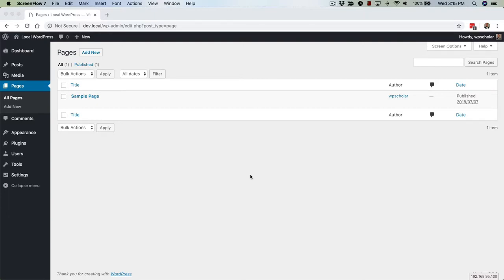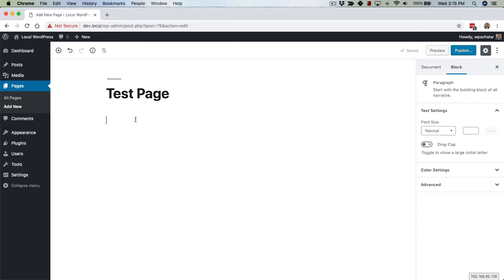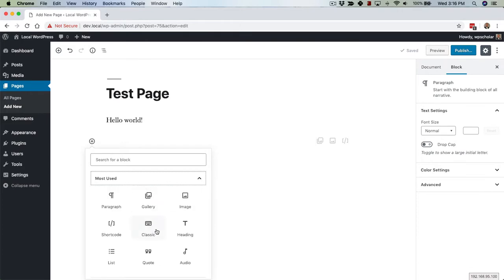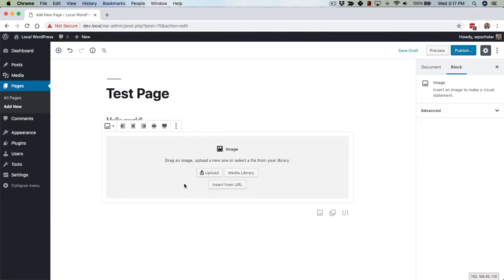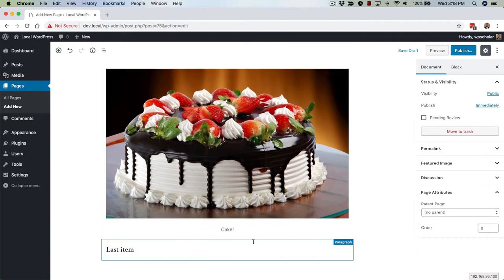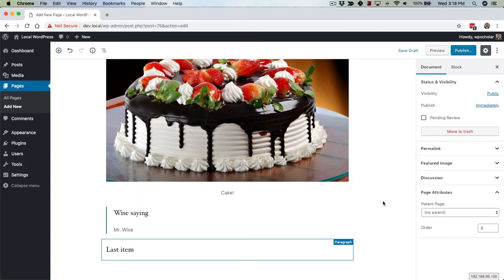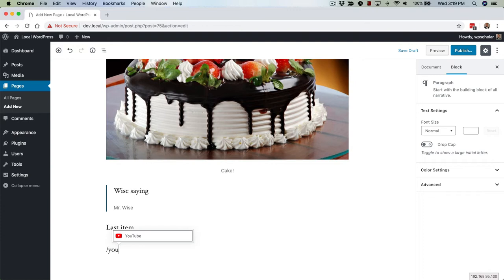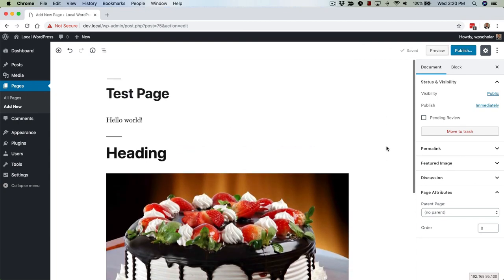Adding Blocks in the WordPress Editor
Learn about all the different ways you can add blocks in Gutenberg, the new WordPress block editor.